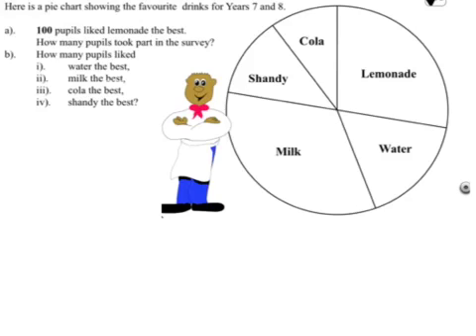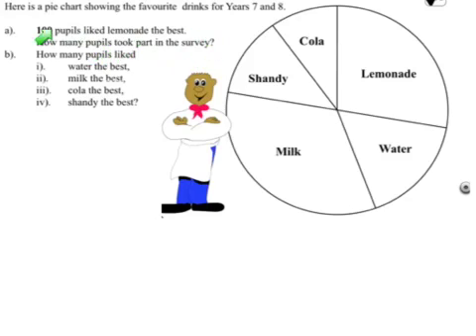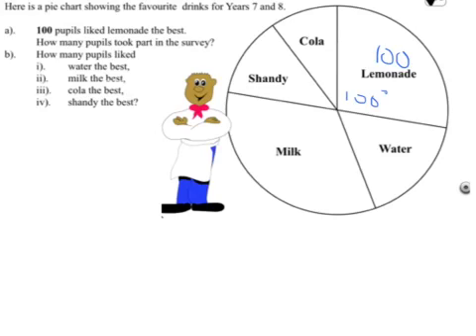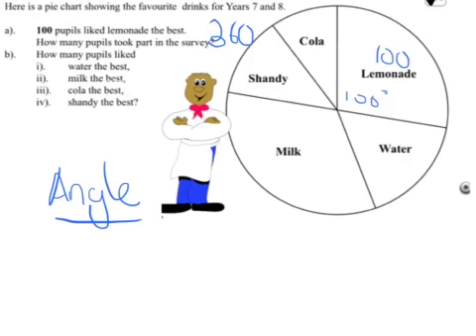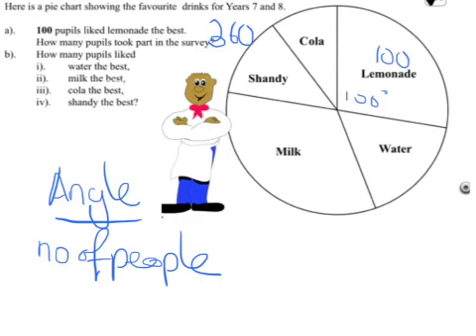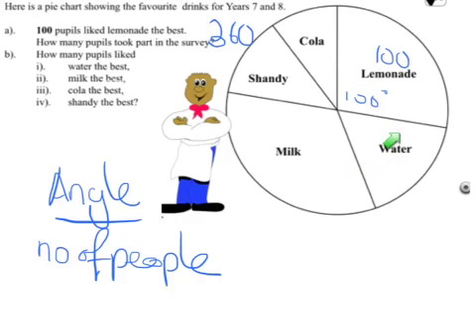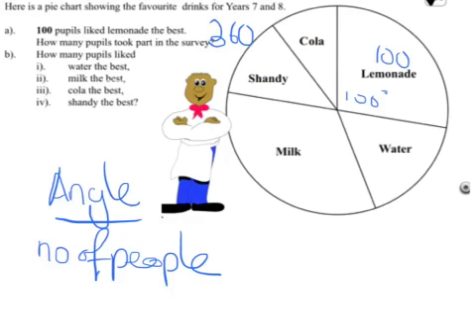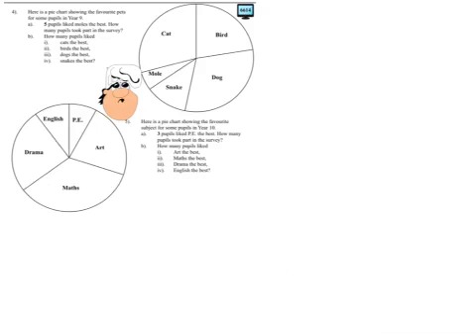Interpreting pie charts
How to get info from a pie chart